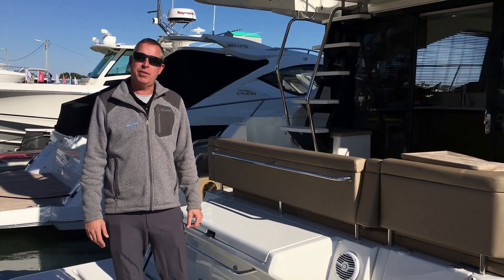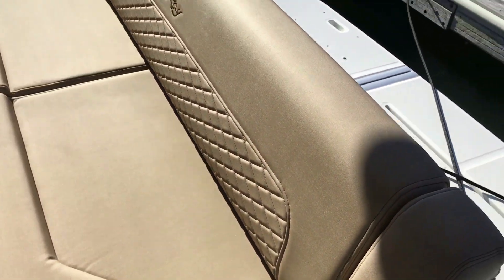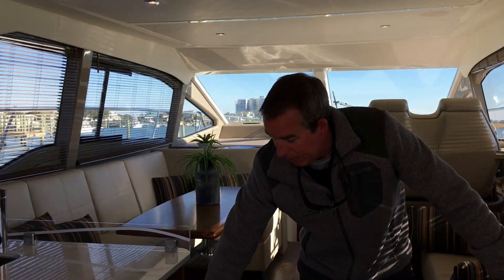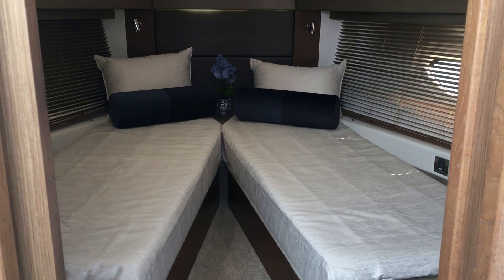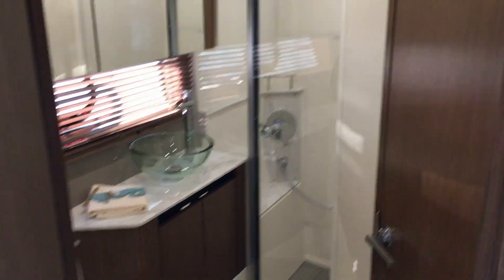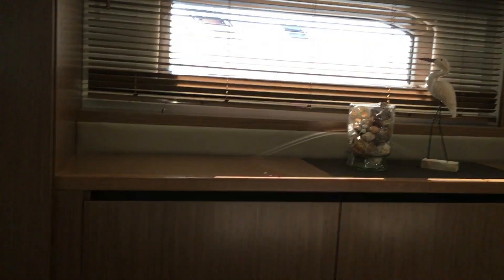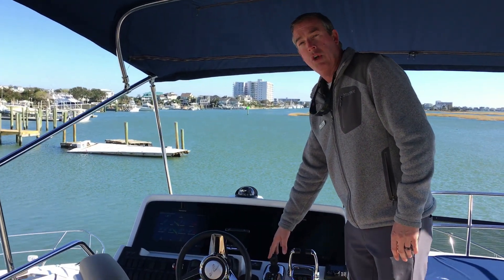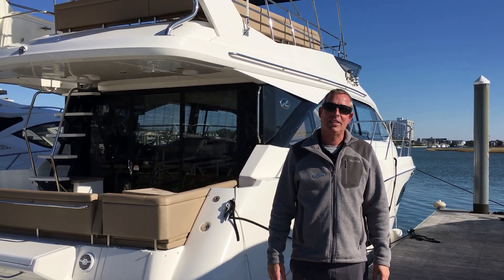2018 Sea Ray Fly 460 Sport Yacht For Sale at MarineMax Wrightsville Beach, NC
The Fly 460 represents a new era in comfort, entertaining capability and performance. This stylish sport yacht makes its presence known with Sea Ray's iconic lines and a sleek, modern aesthetic. The expanded flybridge's social layout invites long afternoons with loved ones, and an available flybridge enclosure with A/C and heat lets you continue the fun no matter the weather. And in terms of performance, count on the standard Cummins® V-drives or available Zeus® propulsion system with joystick control and integrated autopilot for confident command and exhilarating cruising.